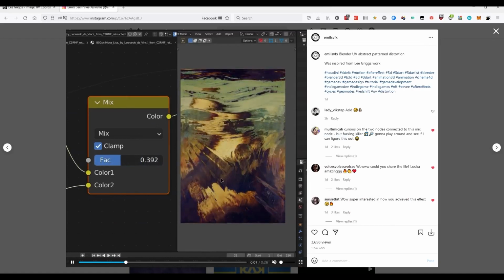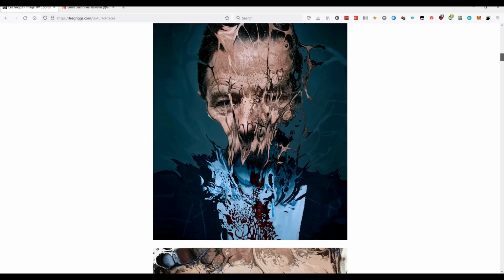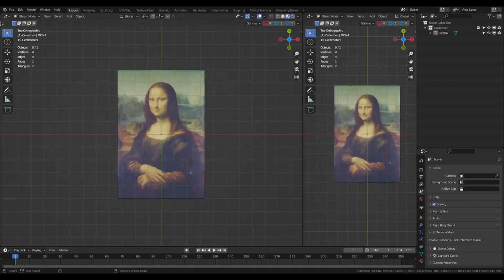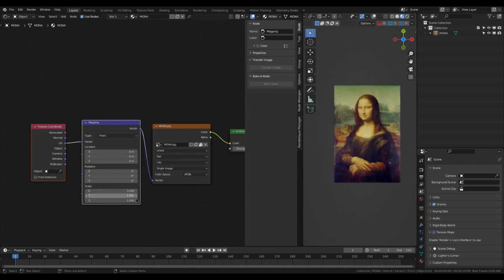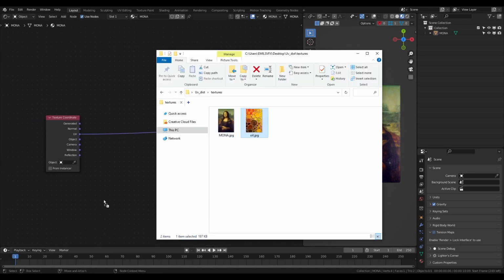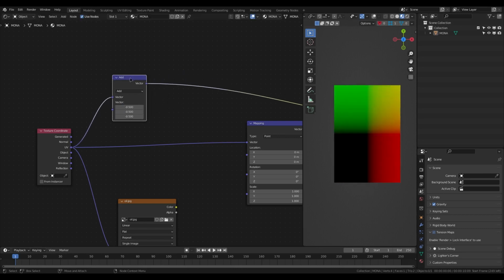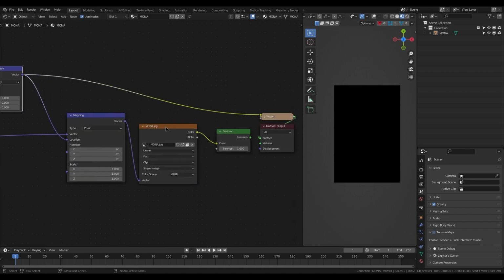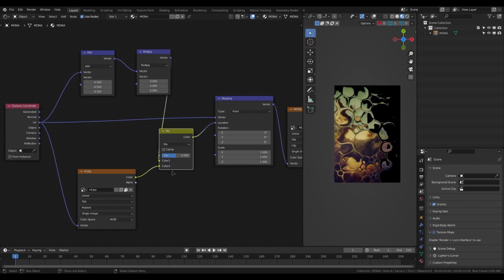Blender uv coordinate distortion Tutorial